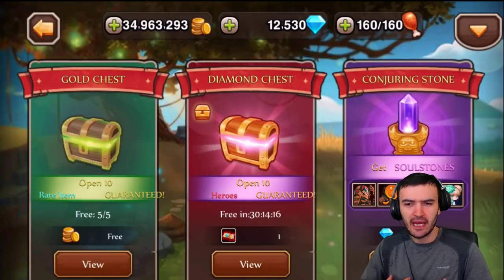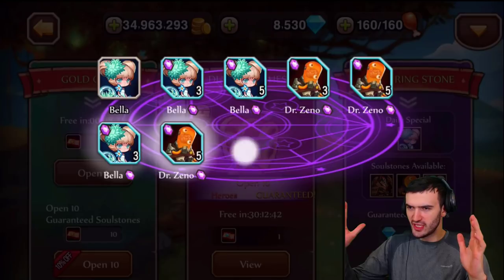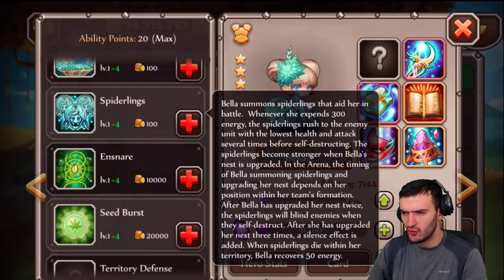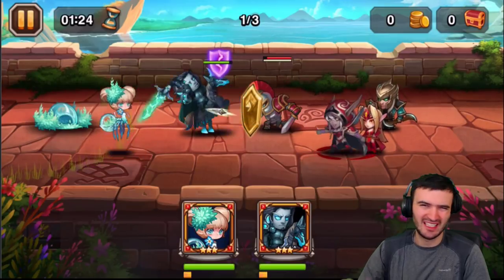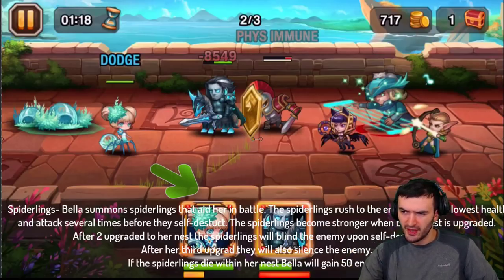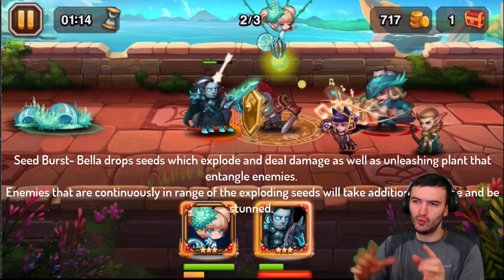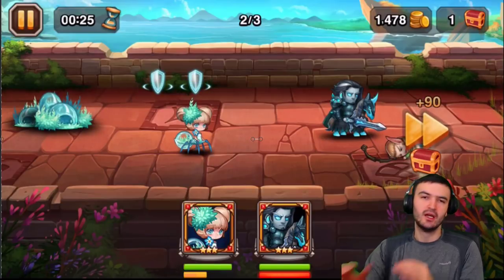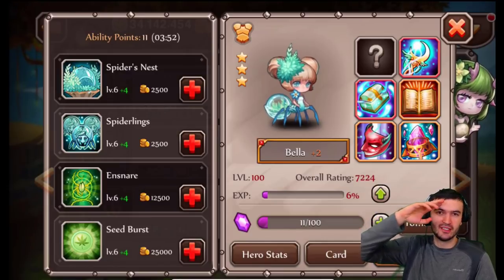Soul Hunters- Bella Spotlight | Is She Meta?